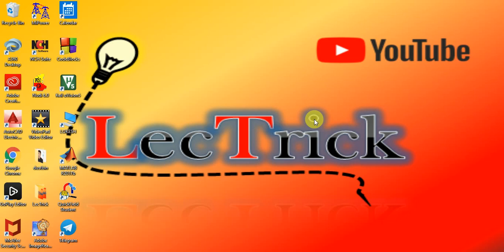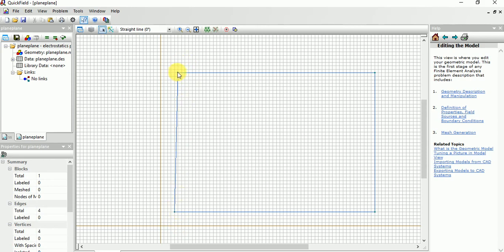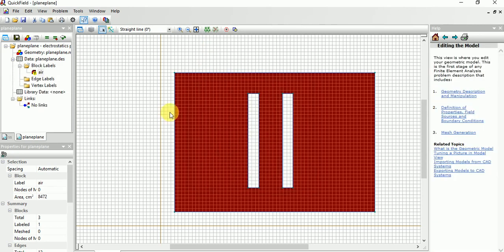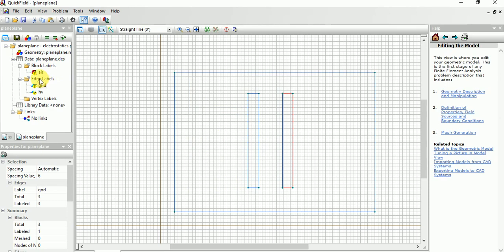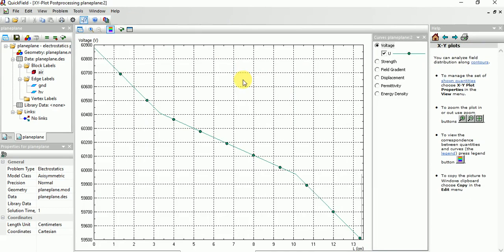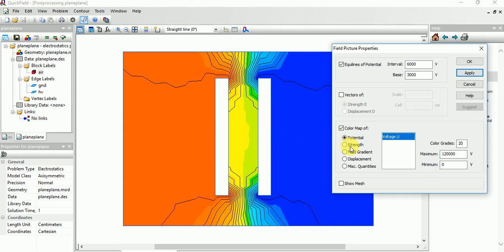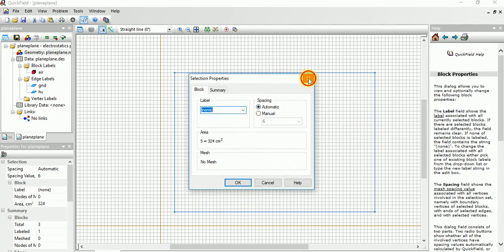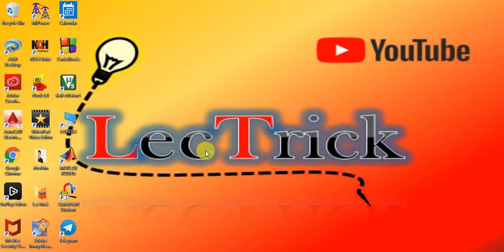plane plane electrode simulation quickfield software tutorial high voltage engineering